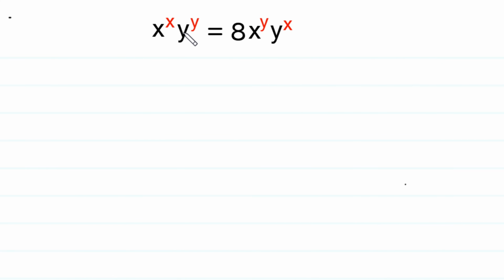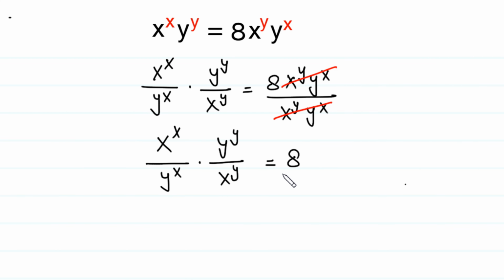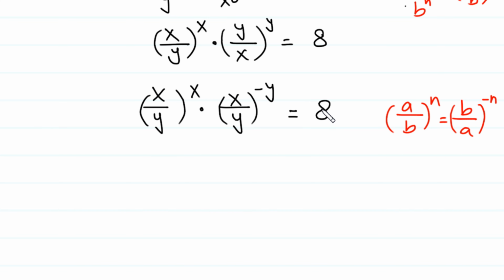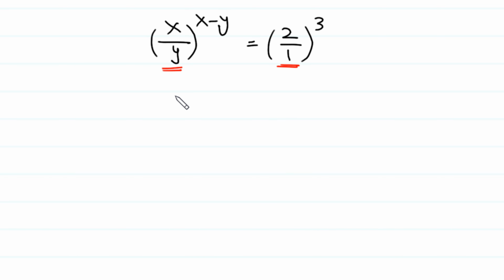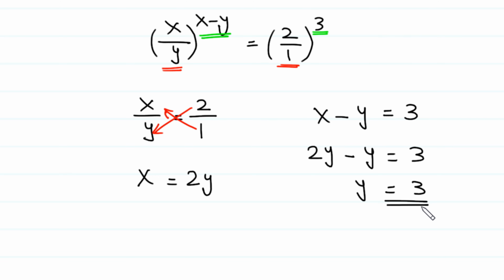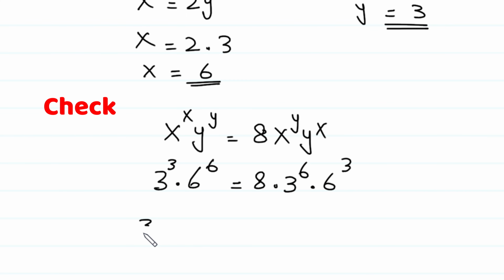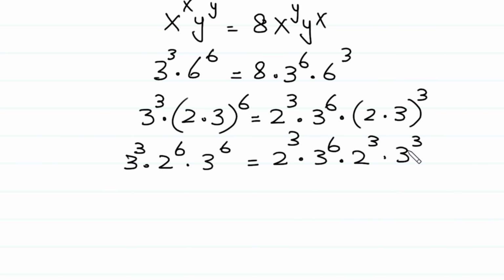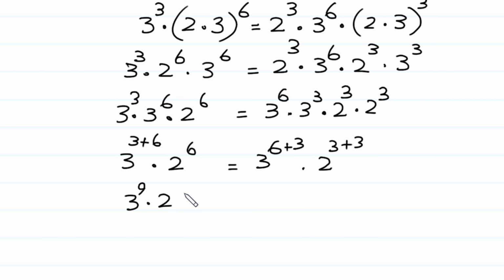Spain | A Nice Algebra Problem | Math Olympiad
math olympiad
olympiad math
olympiad algebra
math tricks
imo
How to solve x^x.y^y=8.x^y.y^x

In this video, we'll show you How to Solve Math Olympiad Question A Nice Exponential Equation x^x.y^y=8.x^y.y^x in a clear , fast and easy way. Whether you are a student learning basics or a professtional looking to improve your skills, this video is for you. By the end of this video, you'll have a solid understanding of how to solve math olympiad exponential equations and be able to apply these skills to a variety of problems.